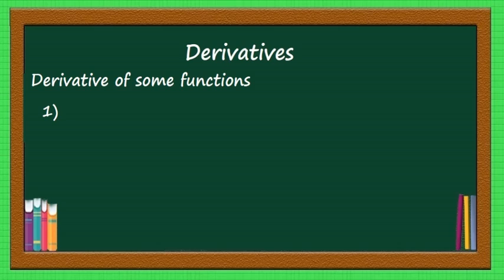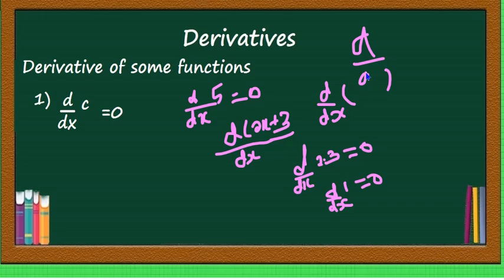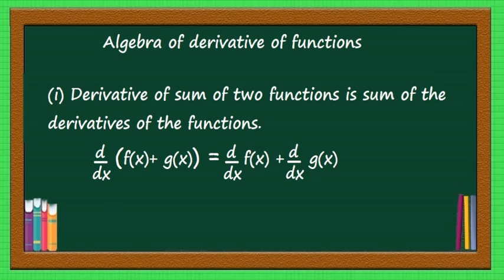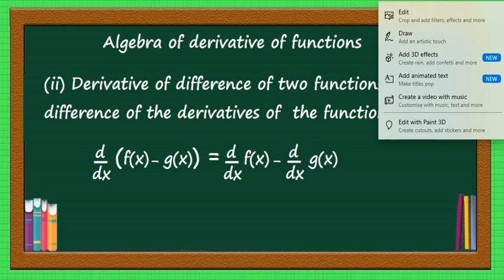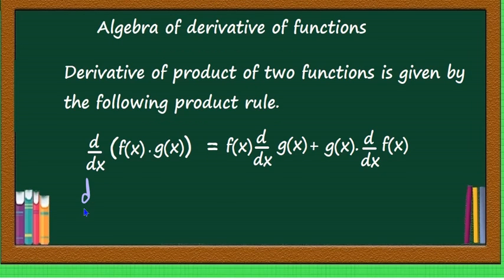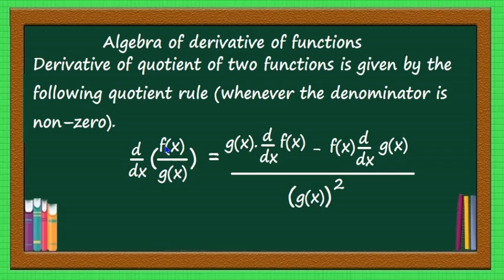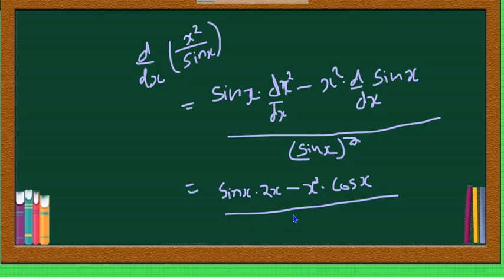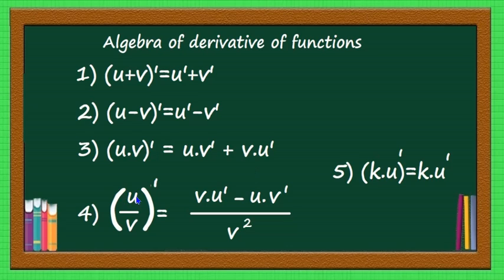D11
CBSC MATHS DPUE